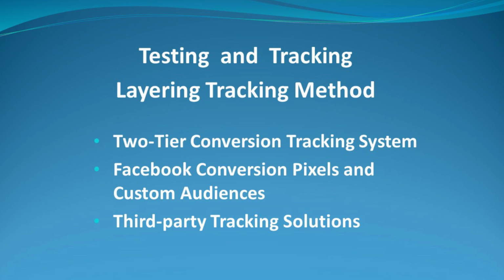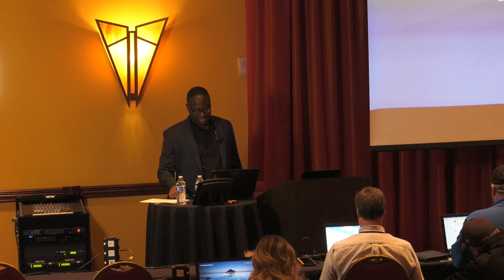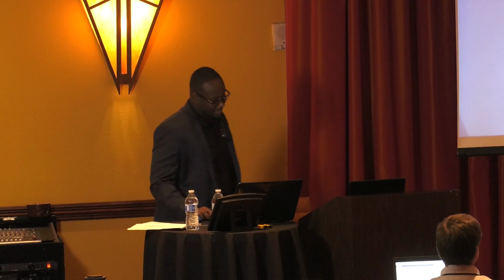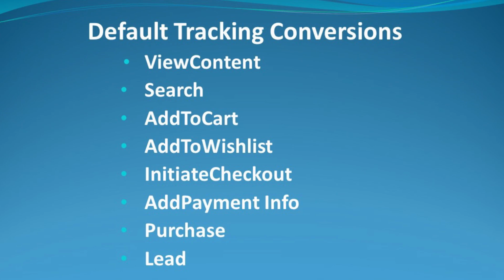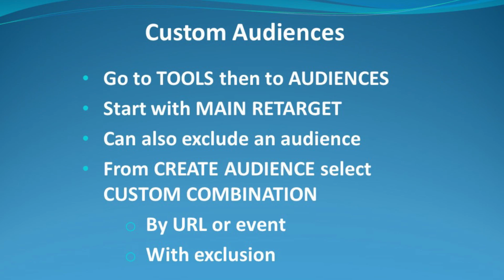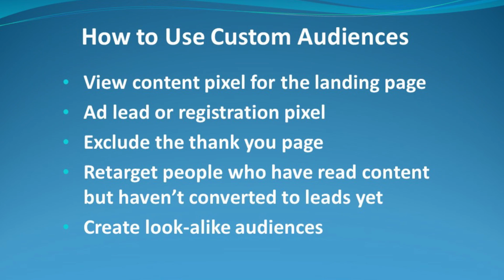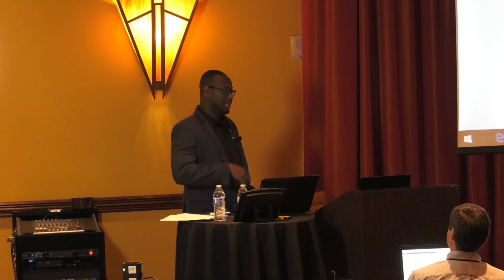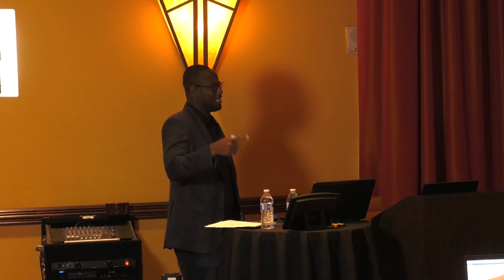TECweek All About Pixels FaceBook Ads 201 V2 MJ 1080p